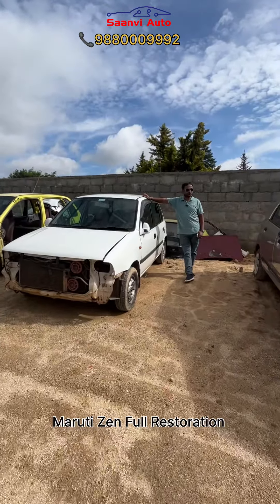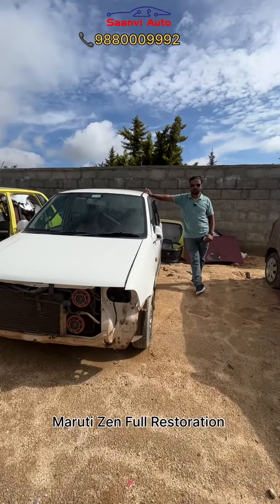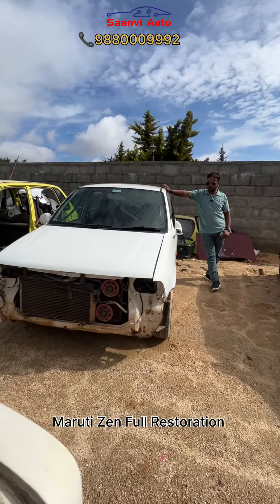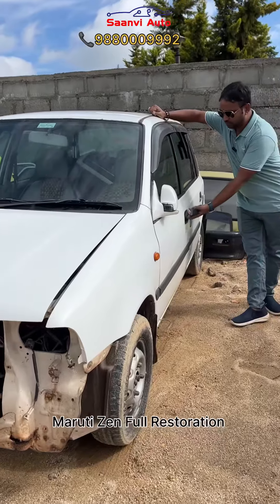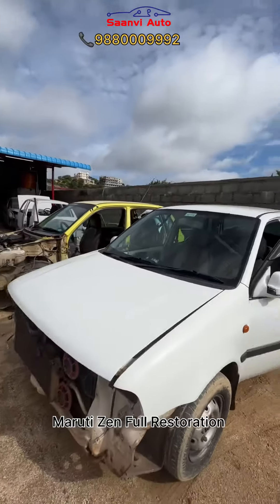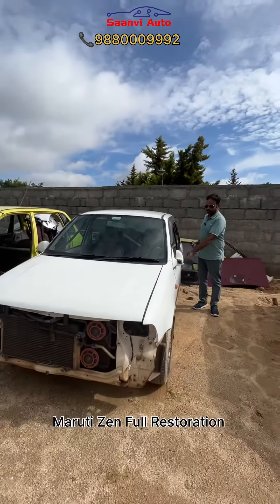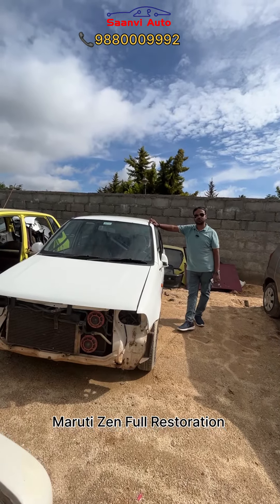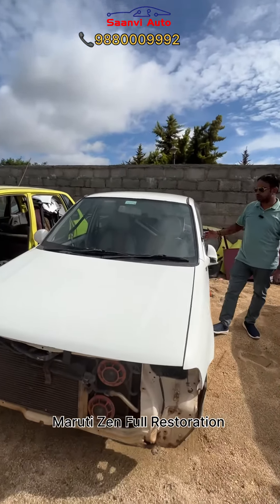Maruti Zen Full Restoration zen restoration zenmodified zen world